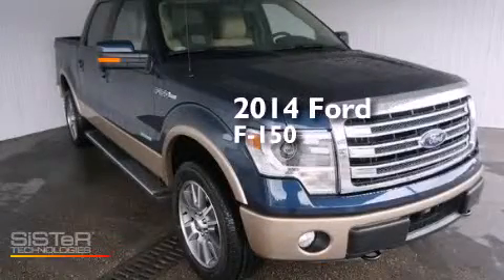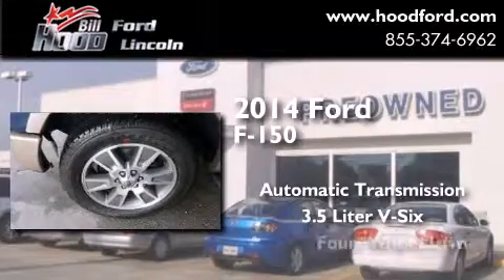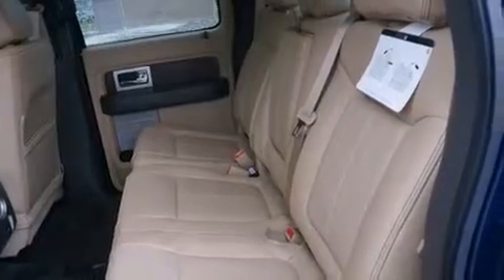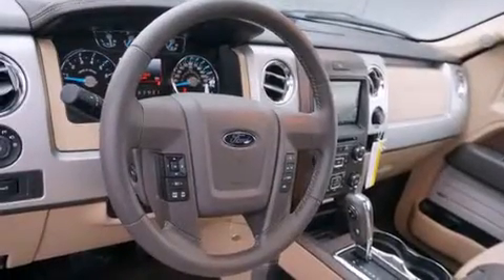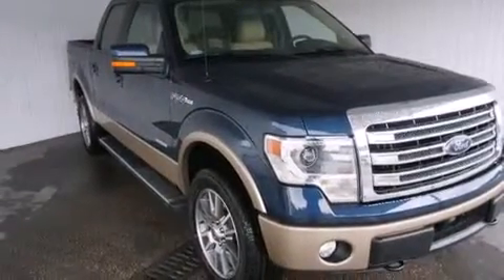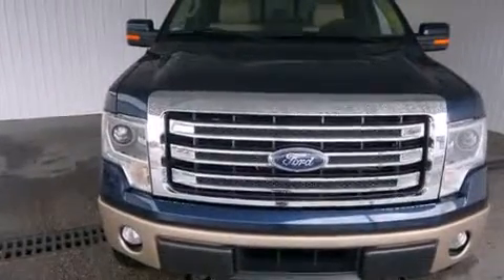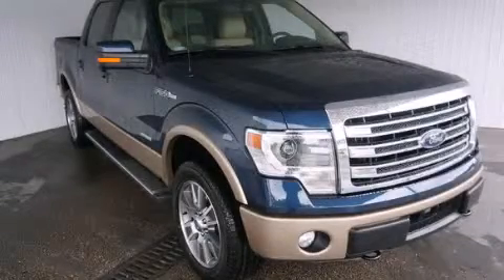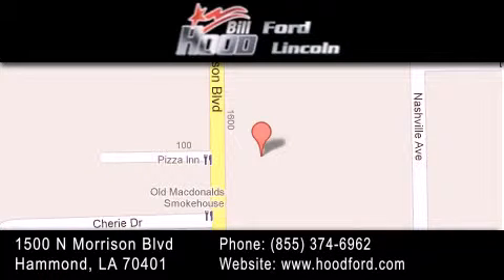2014 Ford F-150 New Orleans LA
We've been honored to serve the Hammond LA area , we promise that your experience at our dealership will exceed your expectations ! Year : 2014 Make : Ford Model : F-150 Engine : 3.5L V6 Trans . : Automatic Exterior : Blue Jeans Metallic Interior : Pale Adobe Stock : 14672 Bill Hood Ford Lincoln 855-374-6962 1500 N. Morrison Hammond , LA 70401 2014 Ford F-150 Hammond LA